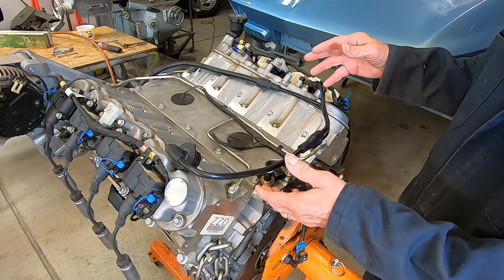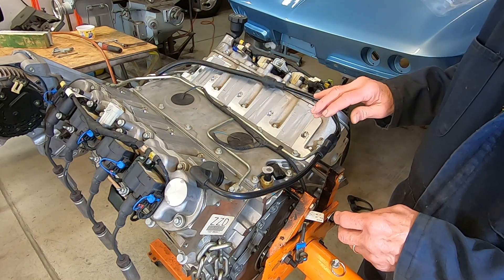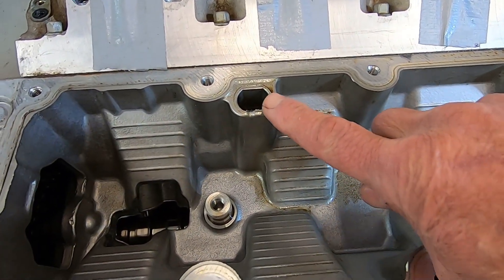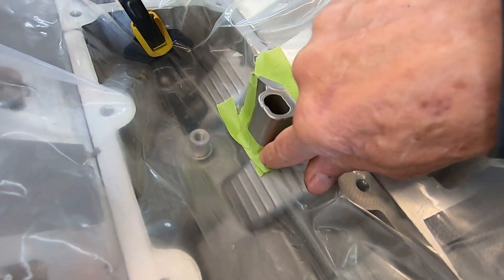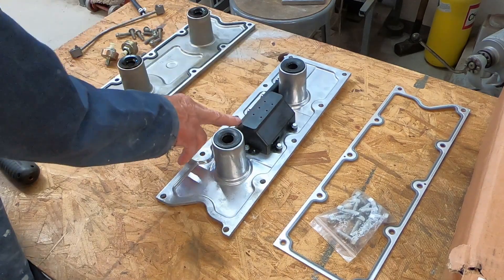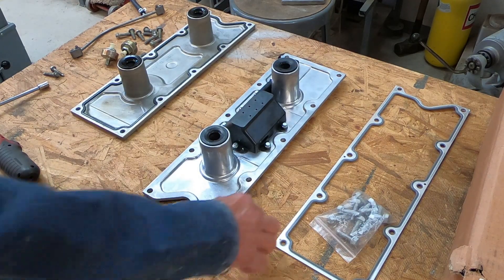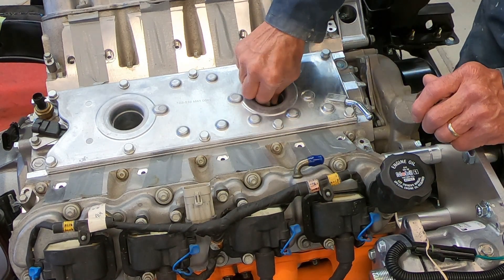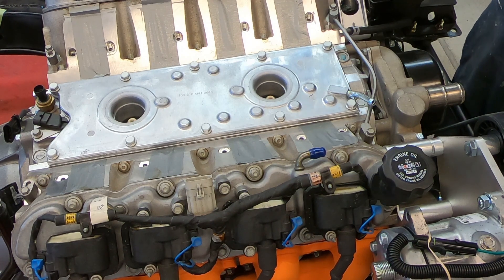Early Chevy LS1 Engine Valley Cover Replacement ... removing the boss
How to upgrade your early Chevy LS1 valley cover. There is a boss inside the block that must be removed. See how I did it in this video.